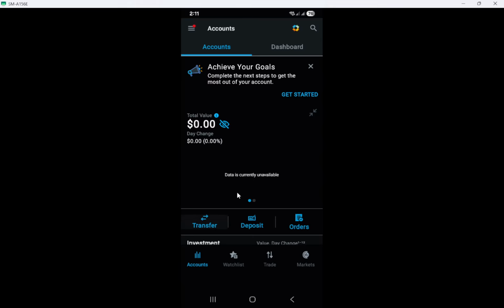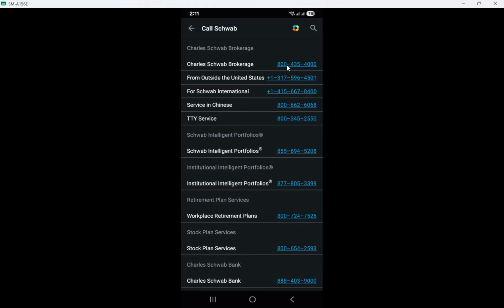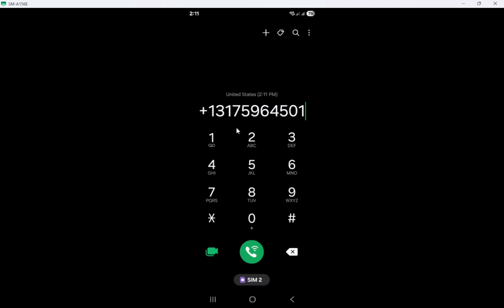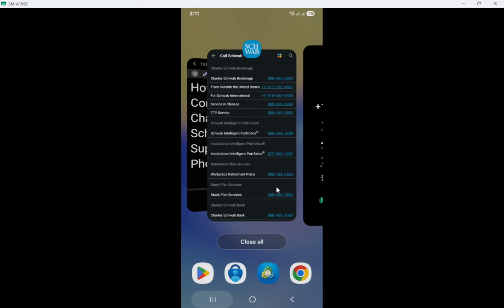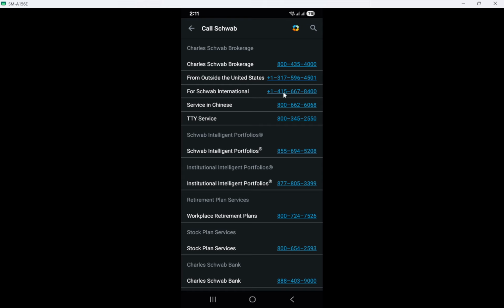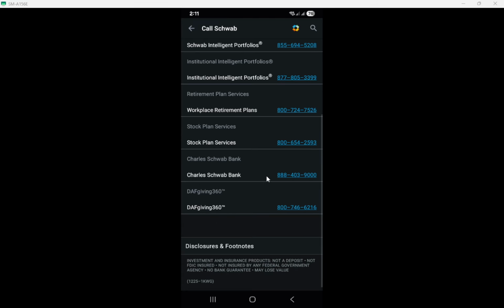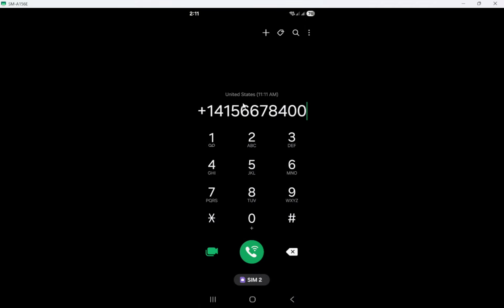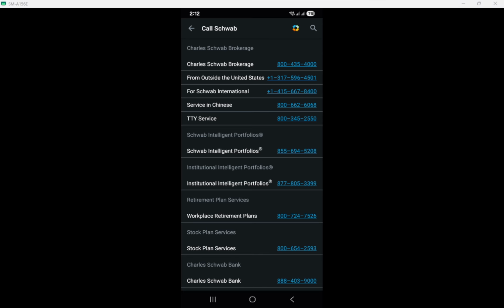How to Contact Charles Schwab Support by Phone on App [2026 Full Guide]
How to Contact Charles Schwab Support by Phone on App

In this video, we show you exactly how to contact Charles Schwab support by phone on app to connect with a live representative for immediate assistance. Using the integrated call features within the mobile platform ensures you are directed to the correct department and can verify your identity quickly for more efficient service.

We focus on the navigation of the contact hub and the various specialized support lines available directly through the interface. By initiating a call through the application, we utilize the platform's secure environment to facilitate a direct connection to investment professionals, banking specialists, or technical support teams whenever you need real-time guidance on your account.

Technical Specs:
Software: Charles Schwab; Feature: Troubleshooting & Support.